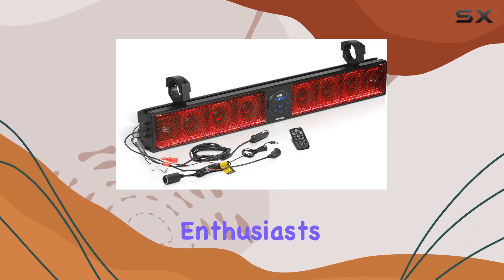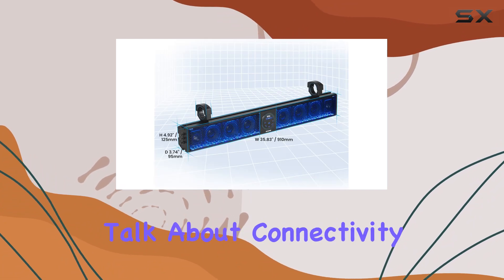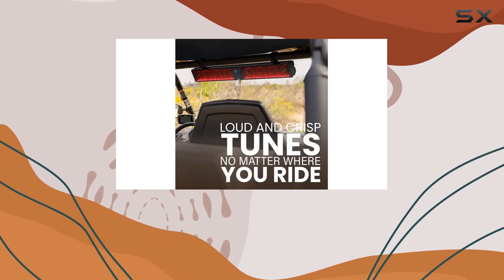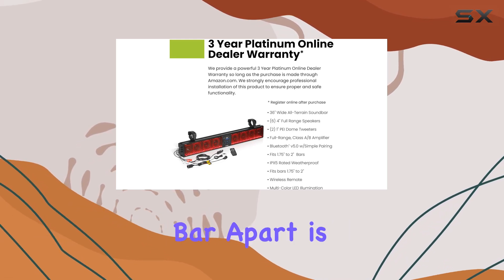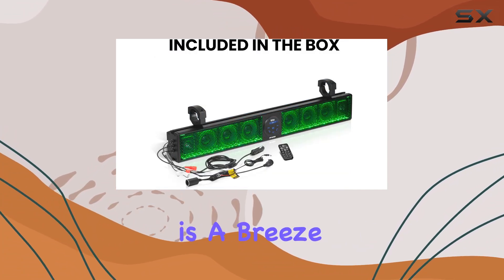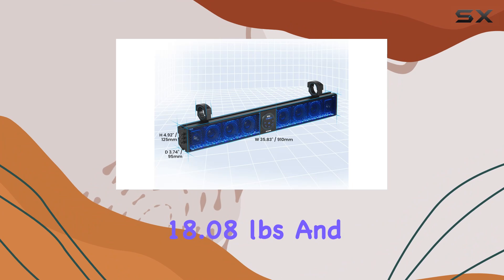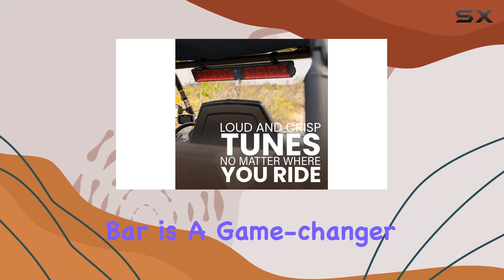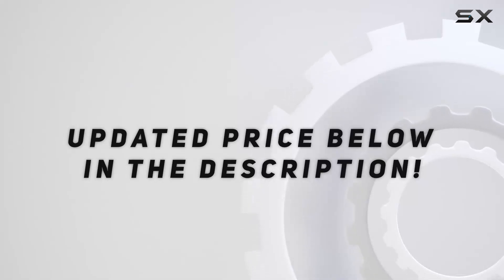BOSS Audio Systems BRT36RGB ATV UTV Sound Bar - Ultimate Audio Upgrade for Off-Road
0:00 Intro
0:06 Review

Things that we mentioned in this video:
BOSS Audio Systems BRT36RGB : B08L73LVW7